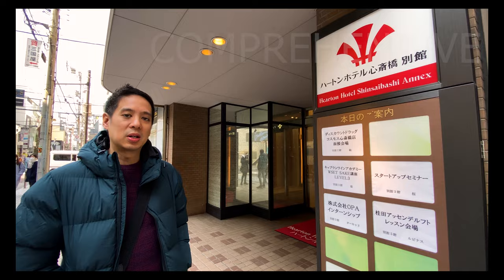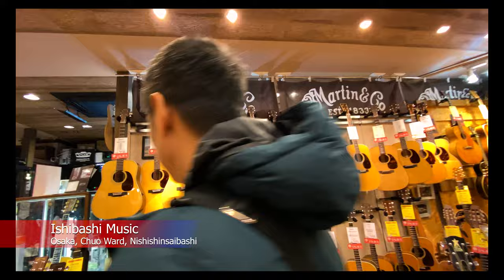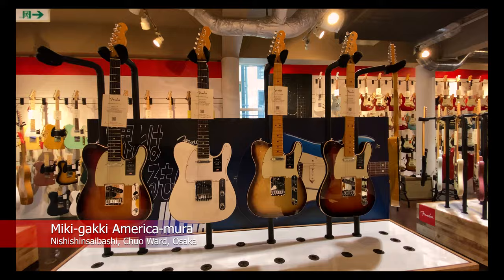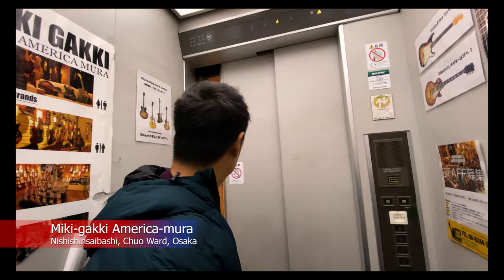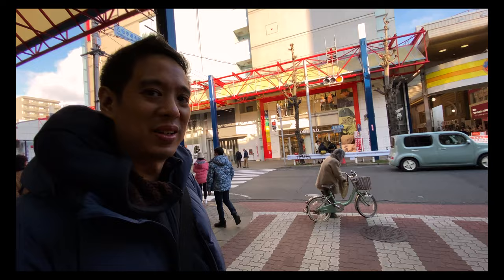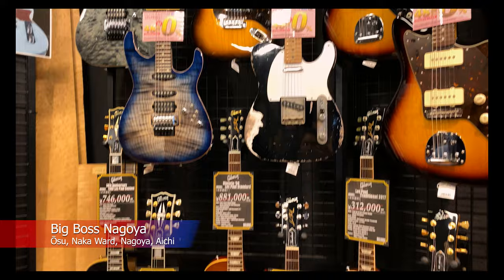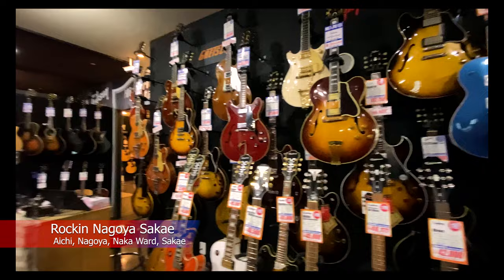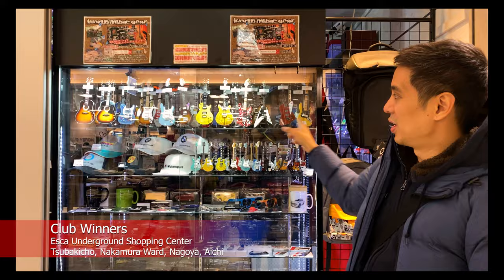Comprehensive Japanese Guitar Store Guide Part 1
In this episode, we go to the best guitar stores in Osaka and Nagoya! We visit 12 stores in part one alone!